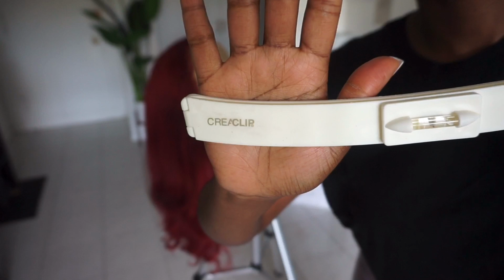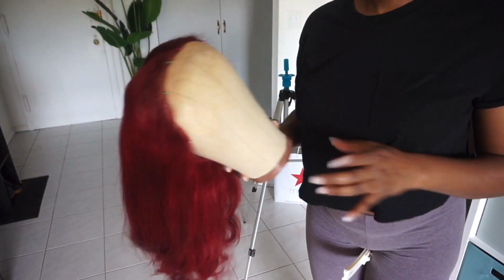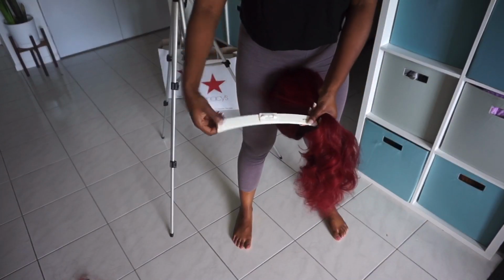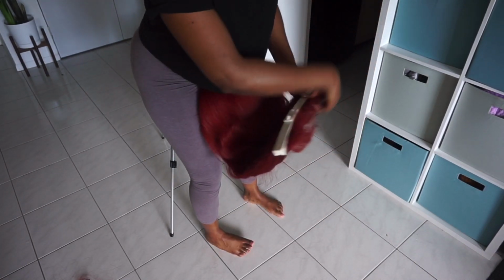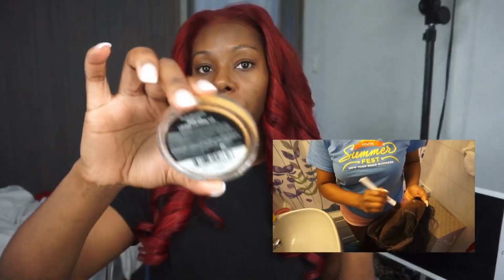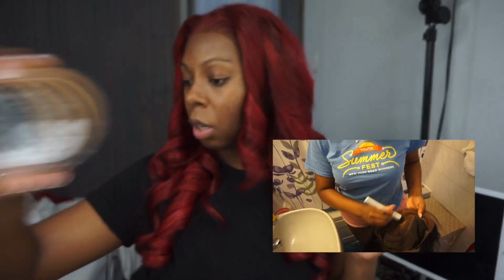Revamping a 2 year old wig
Hi guys! So today I decided to revamp a wig I found in the bottom of my wig bin lol I hope you all enjoy the video and don't forget never let anyone make you feel anything less than beautiful 😇 💗

Top I'm wearing in the Outro:
Pink Floral Chiffon Square Neck Shirred Sleeve Crop Shirt size 4
They have one in yellow too!

What I used to style this wig
Biosilk Silk Therapy Lite Leave In Reconstructing Treatment
Nano Titanium Spring Curling Iron
Hot comb
HAIR DYE USED TO ACHIEVE THIS COLOR:
Adore dye: Crimson
Adore dye: Wild Cherry
Adore dye: Ruby Red

What I use to bleach my knots:
Quick Blue High Performance Powder Lightener
40 volume developer
Mixing bowl
Long Tail Bleach and Tint Brush

What I use to lay my wigs:
Got2B spray
Ruby Kisses cream foundation
Sea breeze
Donna Large Styling Hair Brush
Rat tail comb
Stocking caps
Revlon Compact Blow Dryer
Bb Tropical Roots Sculpting Foam
Edge Brush
Graham Professional Beauty Wrapp-It Black Styling Strips
Hot comb